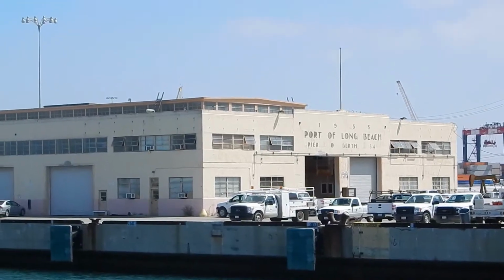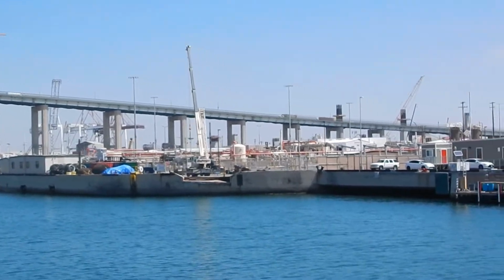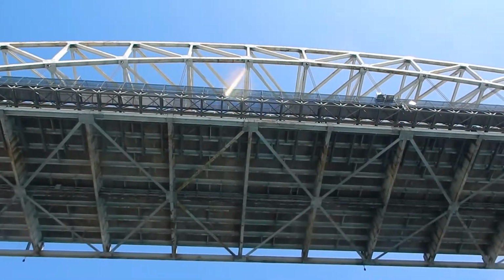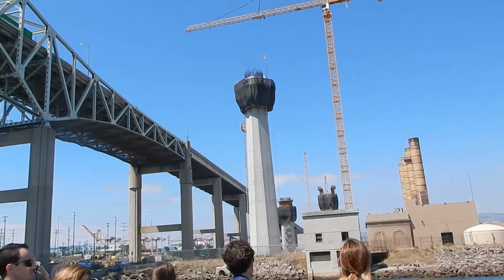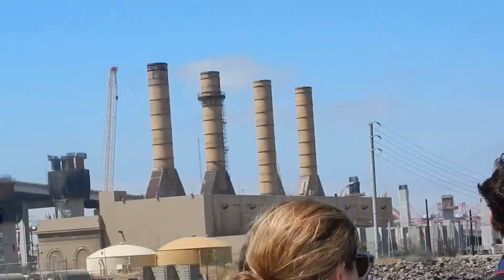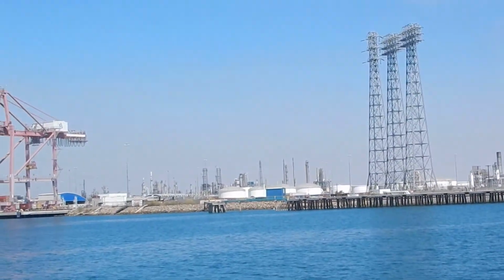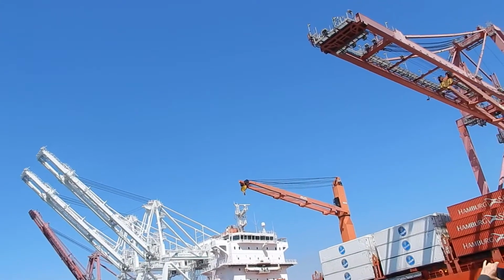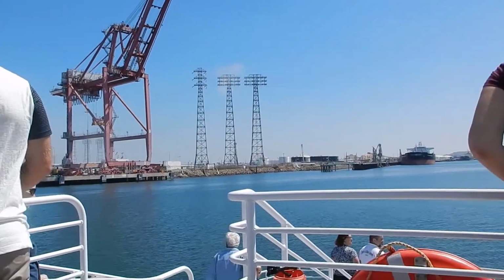Long Beach Harbor Tour, part 2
Long Beach Harbor Tour